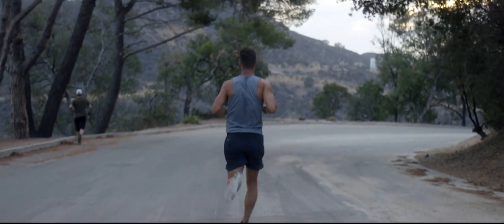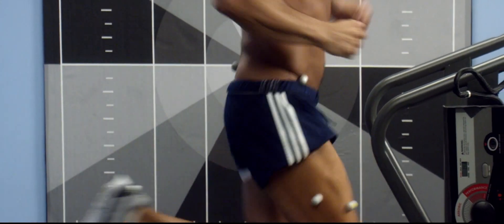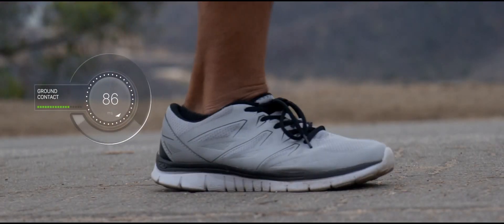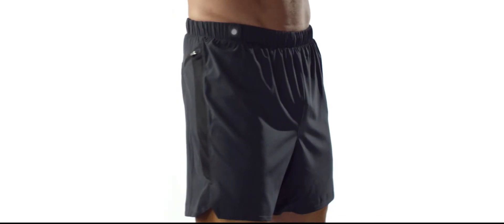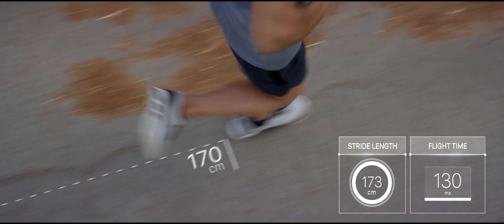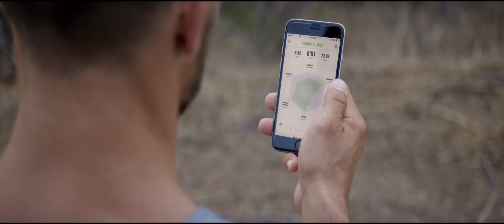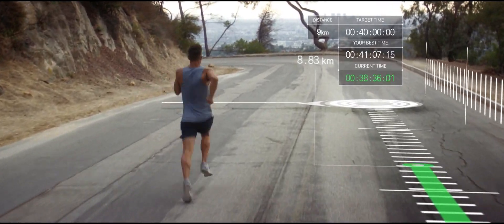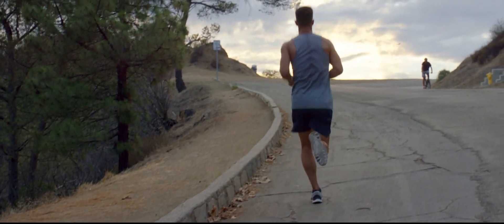Lumo Run - Improve you form, run faster and farther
Lumo Run helps runners train the same way professional athletes do, with customized coaching and research grade insights. Its features include: Continuous biomechanic measurement of the factors most closely tied to running efficiency, including cadence, stride length, ground-contact time, and pelvic rotation, among others. An invisible smart sensor integrated directly into machine-washable running shorts. Real-time audio feedback on performance delivered through a smartphone app.